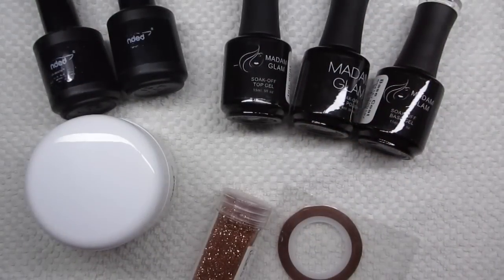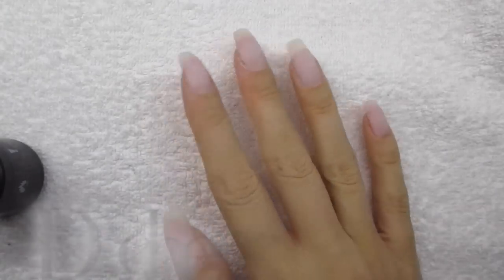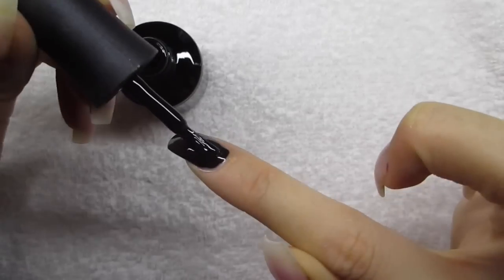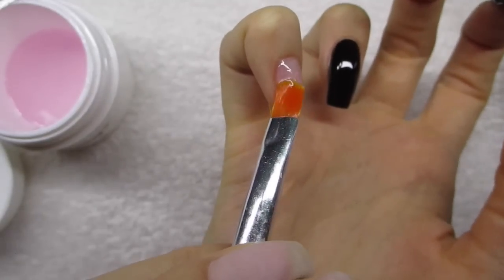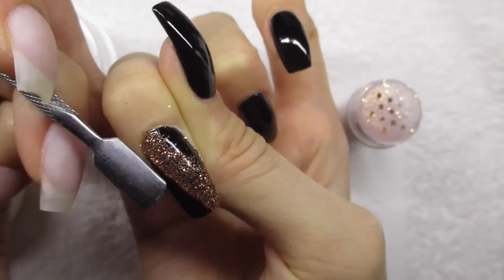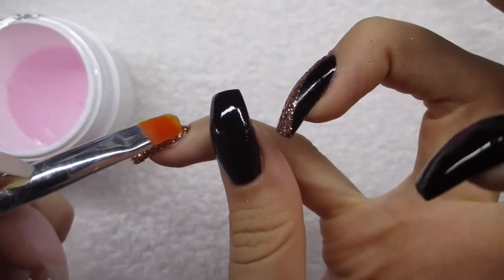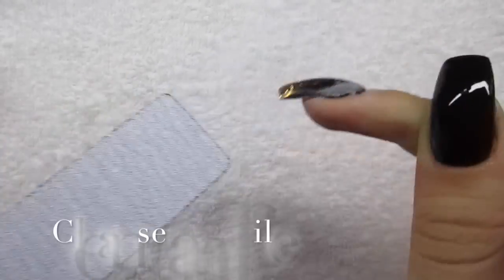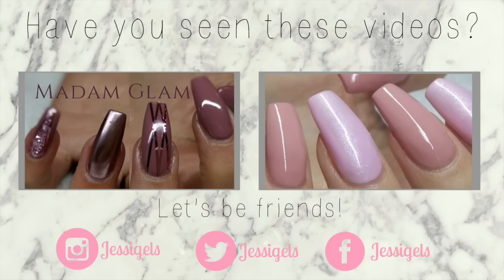♡ How to: Black w Copper glitter | NON DOMINANT HAND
Hi loves!
I hope you like this video, it was so painful to make, I was shaking all the time!
I am so sorry about the loud music! I didn't notice how loud it was until after I uploaded it..

Thank you for requesting fun videos, love you!

♕Products used:
Nded 1 Phase rose clear gel
Madam Glam gelpolish ”Perfect black”
Madam Glam Topcoat
Madam Glam Basecoat
Copper glitter from YouDo